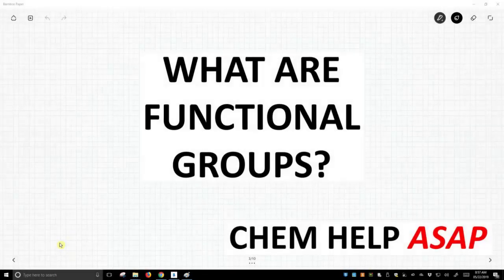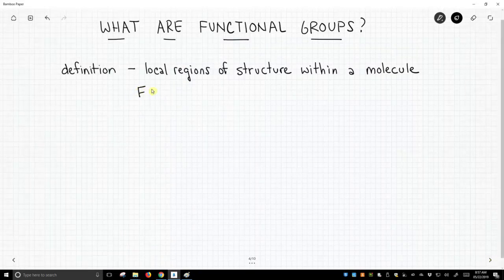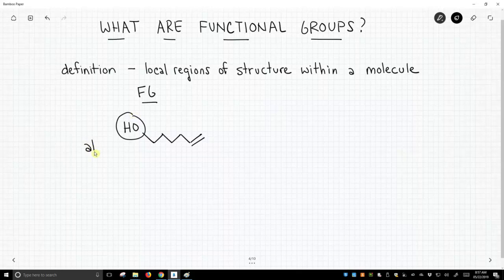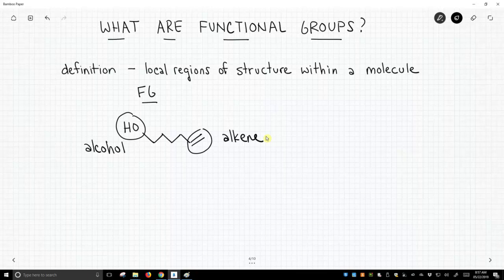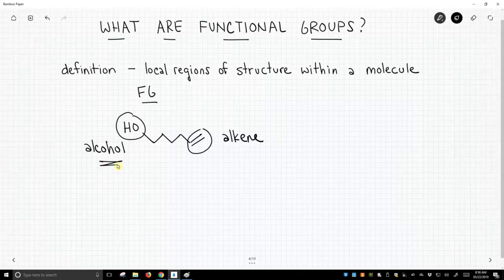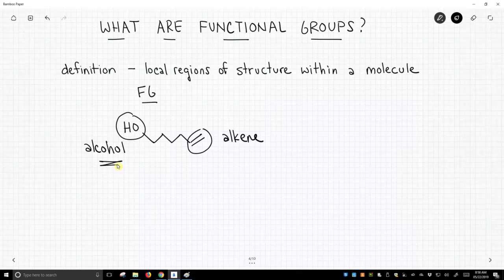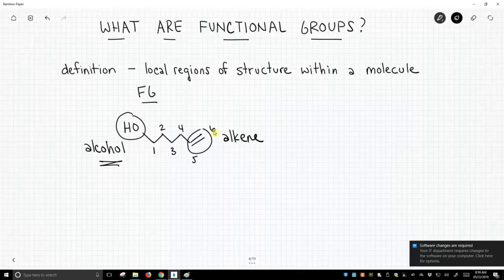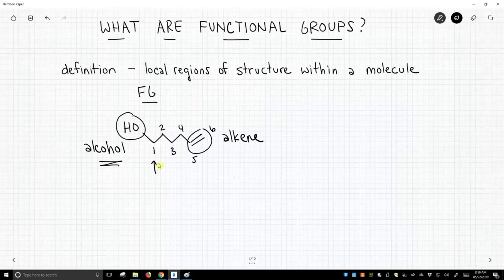what are functional groups?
Functional groups are local regions of structure within a larger molecule.  A molecule can therefore contain multiple functional groups.  A molecule can be referenced based on one or more functional groups it contains, e.g., "Where is the bottle for that alkene I was using?"  Functional groups can also be used to refer to parts of a molecule, e.g., "The most reactive carbon is attached to the alcohol."